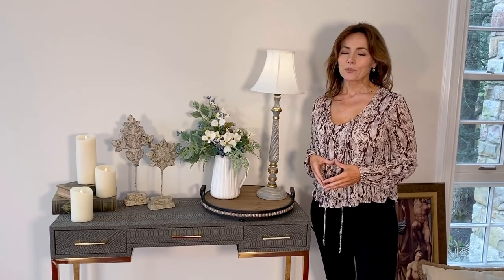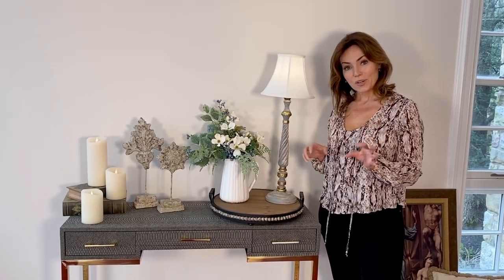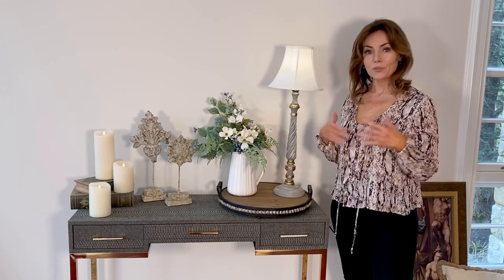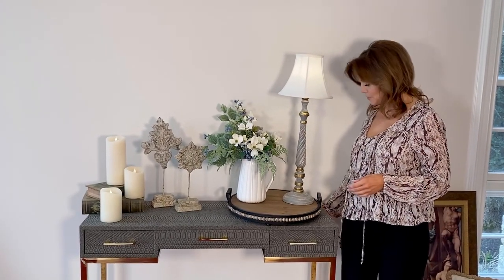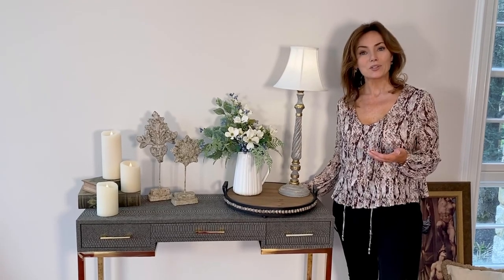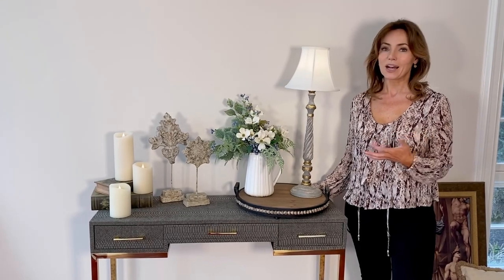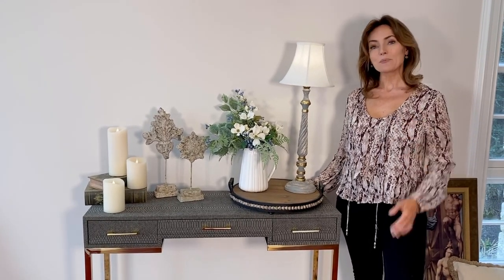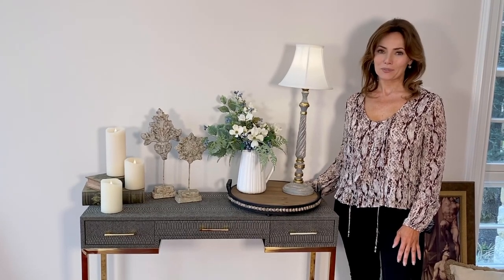Antique Style Wood Table Lamp